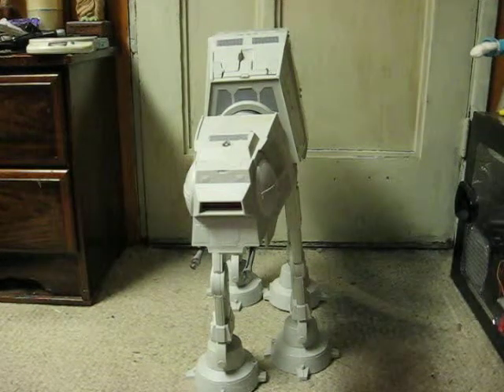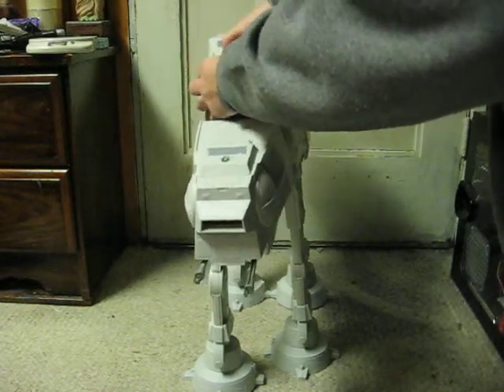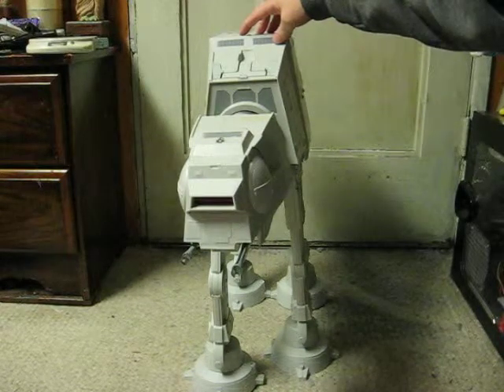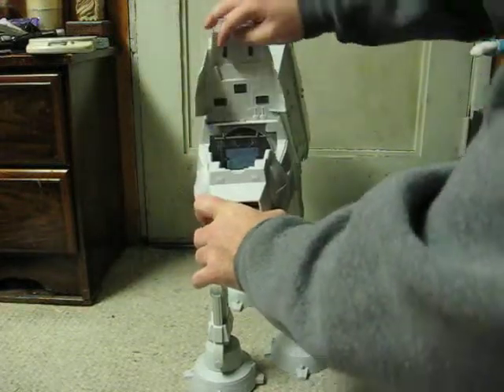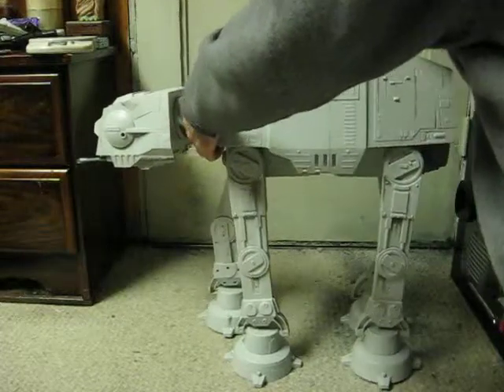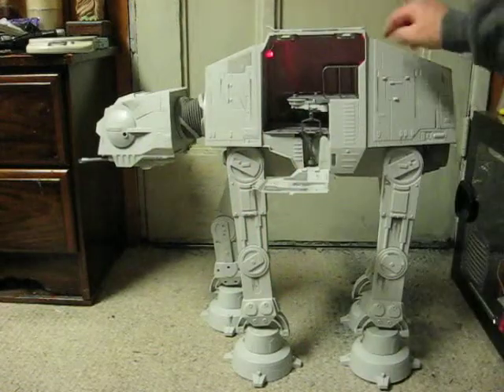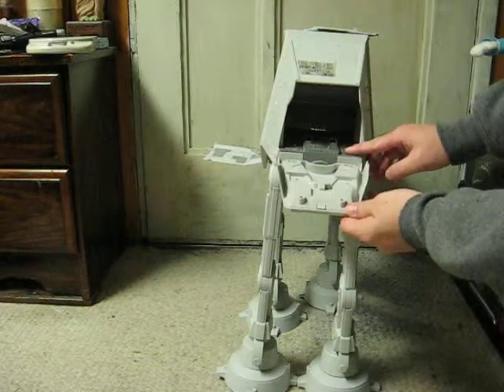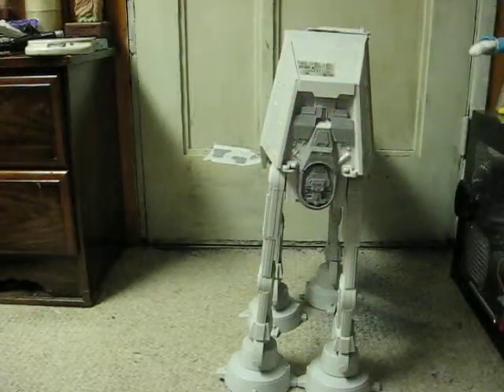Sale Item Demo - Star Wars Empire Strikes Back Large Electronic AT-AT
Quick demo for the 2010 large scale Star Wars AT-AT.  This is going up for sale.